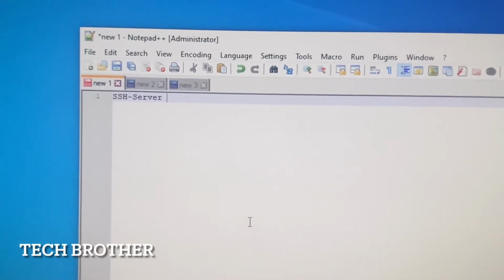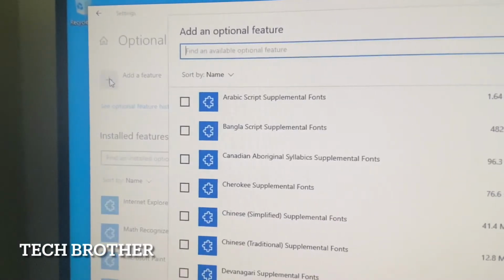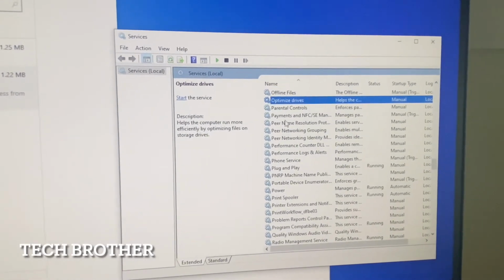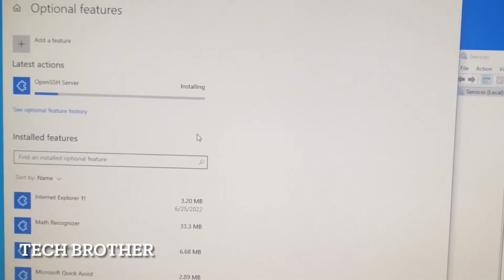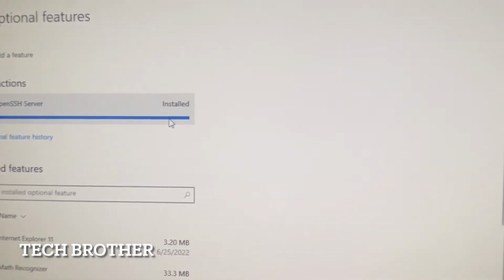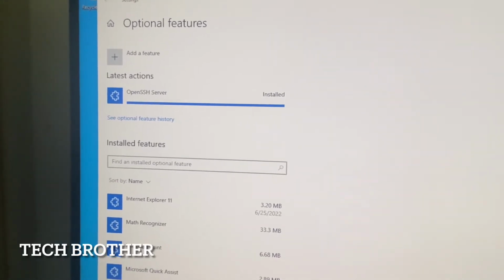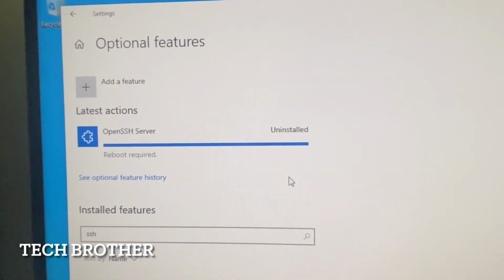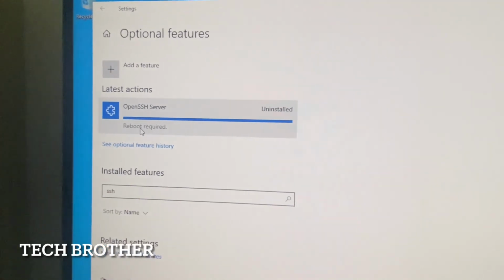How to install Open SSH-Server in windows